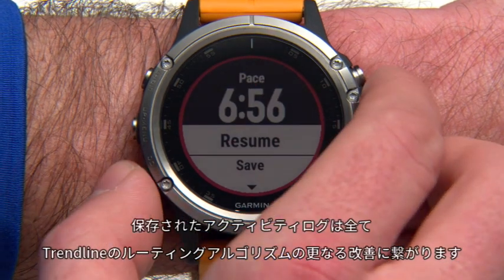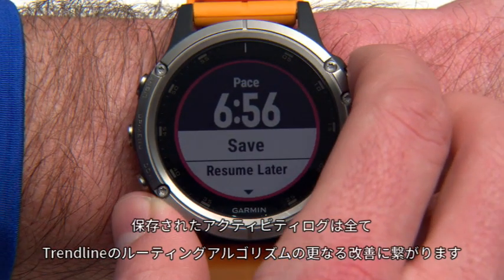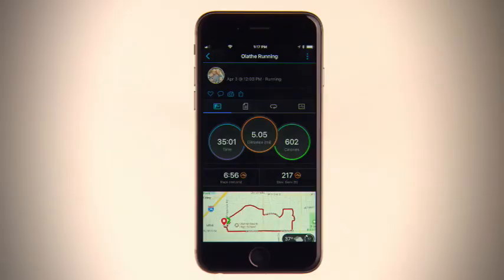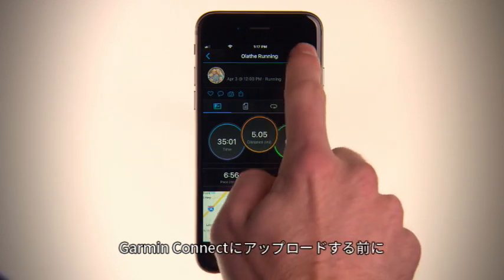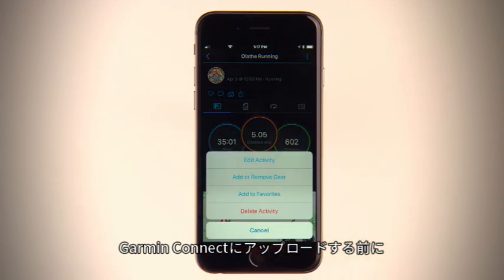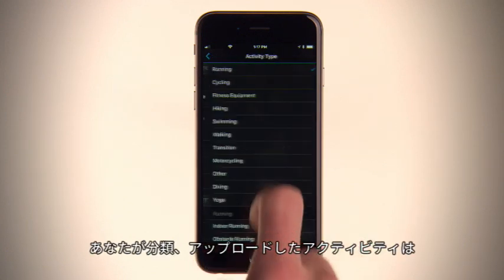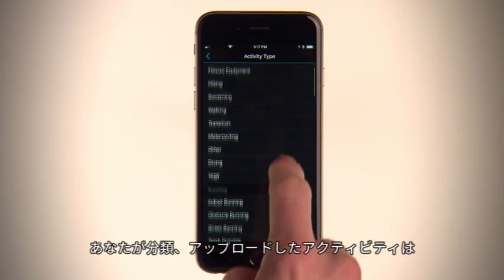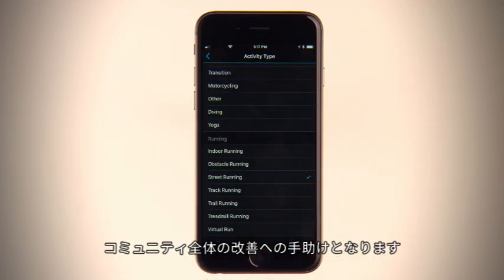【操作方法】 fēnix 5 Plus:人気ルート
GarminデバイスのTrendline™人気ルート機能を使って、数十億キロメートルのGarmin Connect™ルートデータから最適のライドとランニングルートを見つけましょう。このビデオでは、対応のGarminウォッチデバイスでTrendline™人気ルート機能を使用する方法をご紹介します。